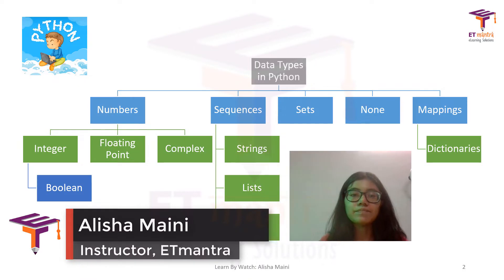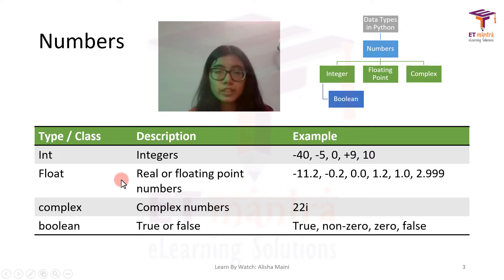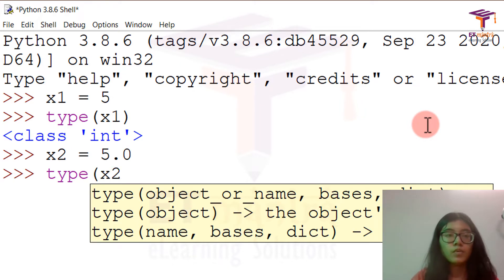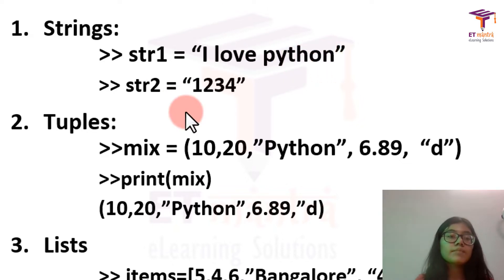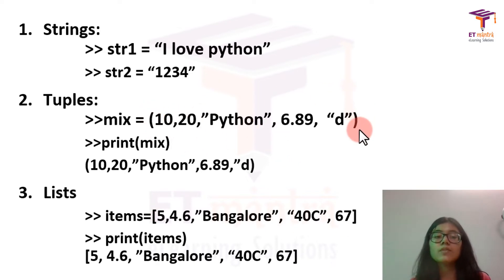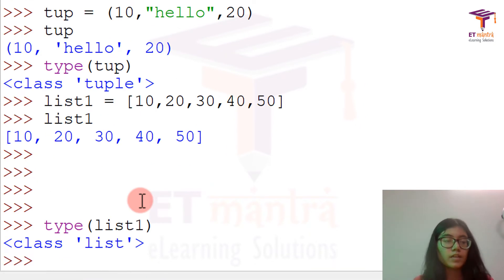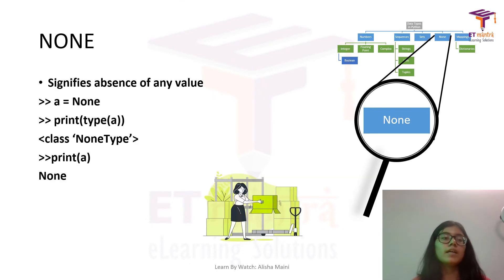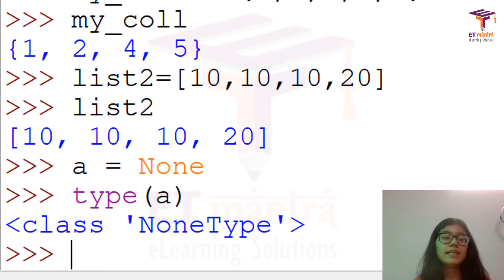Python Data Types - Numbers, Sequences, Sets, None & Mappings | Data Types in Python [Episode 03/14]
Python has many data types that allow you to model your application. This video will guide you to all python data types with theory and practical.

You will learn about these data types:-
Number: Integer, Floating Point, Complex and Boolean
Sequence: String, List, Tuple
Set
None
Mapping: Dictionary

This video is created by keeping 12th Std. students in mind but it will be helpful for those who are starting with python programming.